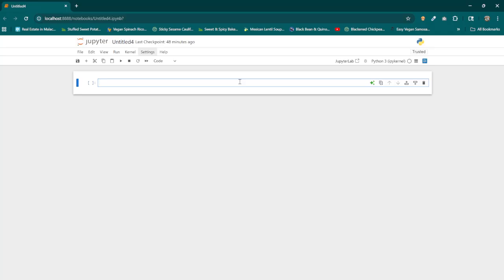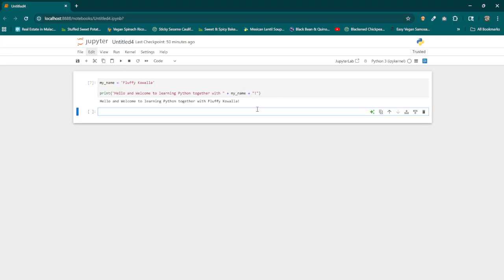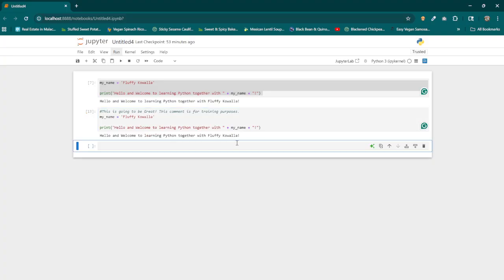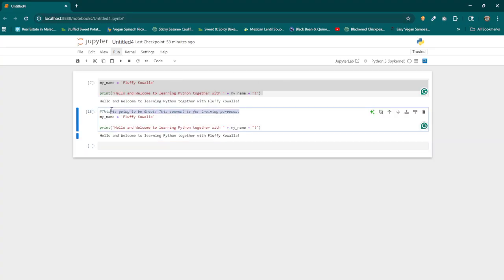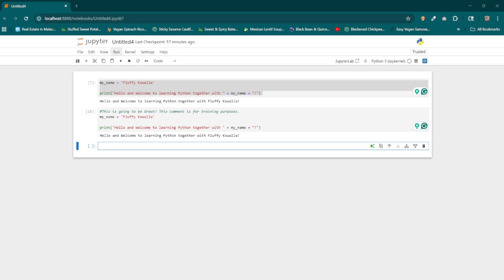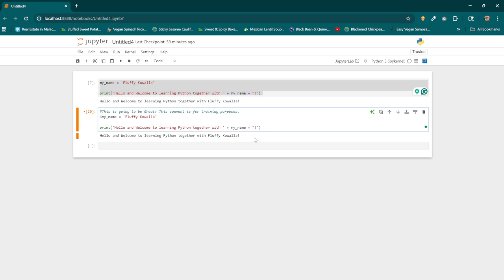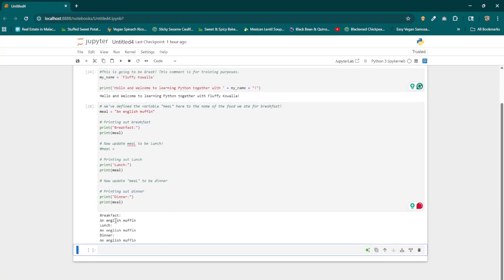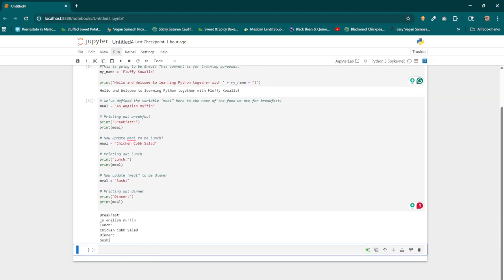Let's learn together!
Taking it slow and trying to improve coding with Python. Come learn with me, or if you know more, please bless me with more knowledge.